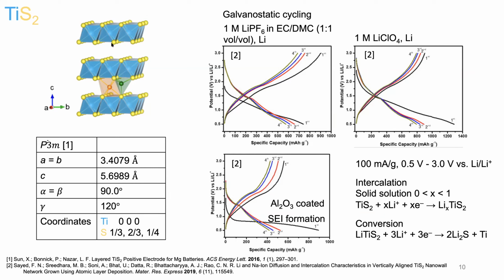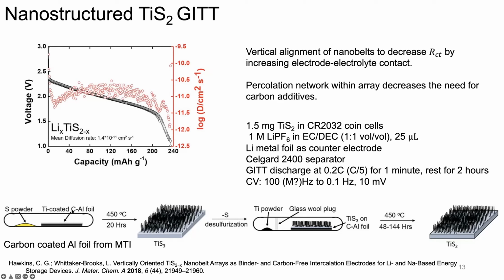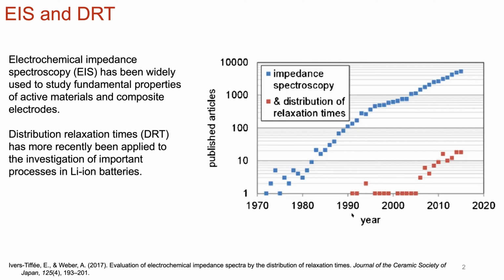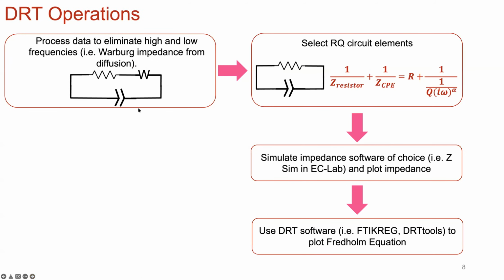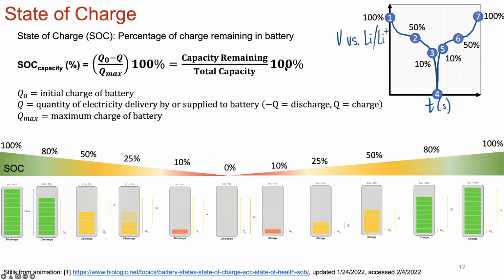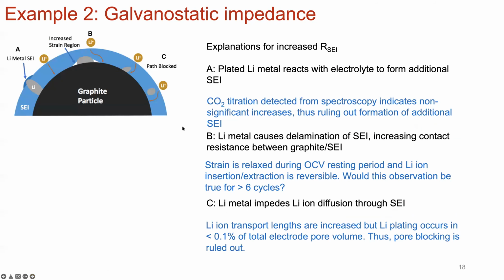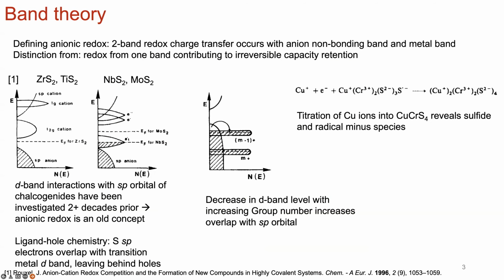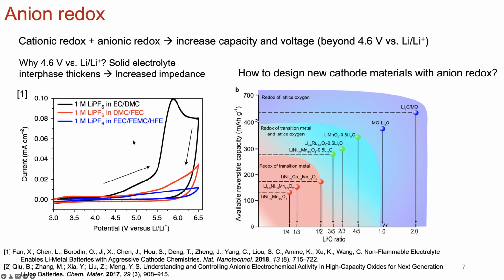DRT Distribution of relaxation times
Distribution of relaxation times (DRT)

00:00 TiS2 galvanostatic cycling
03:38 TiS2 cyclic voltammetry (CV) and galvanostatic intermitten titration technique (GITT)
07:48 TiS2 nanostructure, GITT
14:31 Distribution of relaxation times (DRT)
21:16 EIS equivalent circuit modeling with many RC elements
21:49 DRT with RQ elements
22:48 Operations of DRT
25:08 Example 1: Parallel RQs
27:04 Example 2: Lithium plating detection on graphite anode in fast charging Li-ion batteries
31:13 State of charge
32:37 State of health
41:12 Example 2: Lithium plating detection on graphite anode in fast charging Li-ion batteries with NMC532 cathode
44:14 Anionic redox in Li-ion batteries
48:03 Band theory